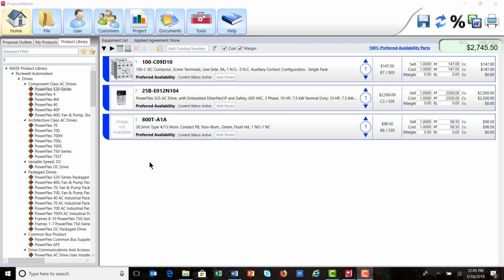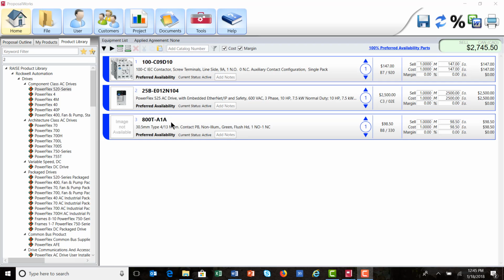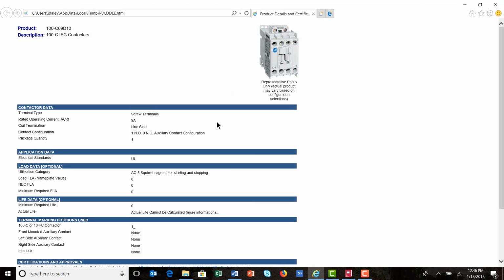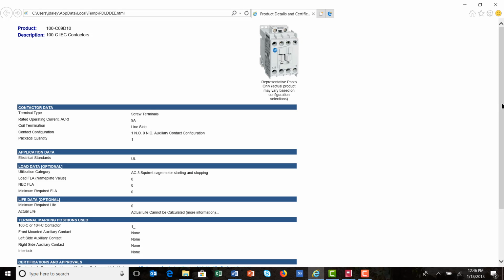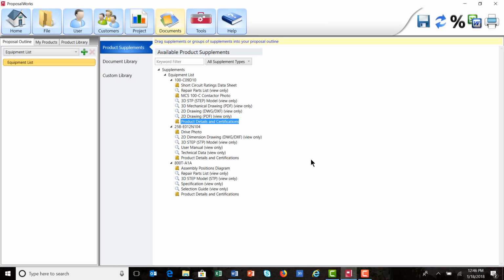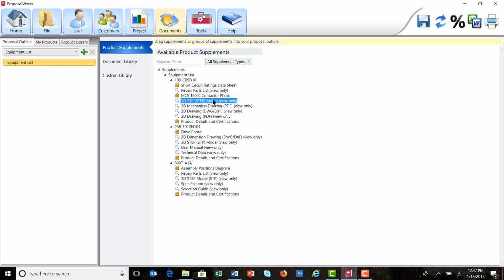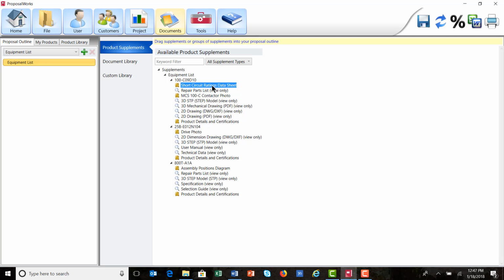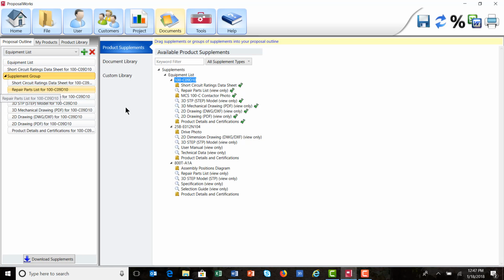Gerrie Tech Tips - Selecting & Sizing Tools - Step 5 What Documentation is Available